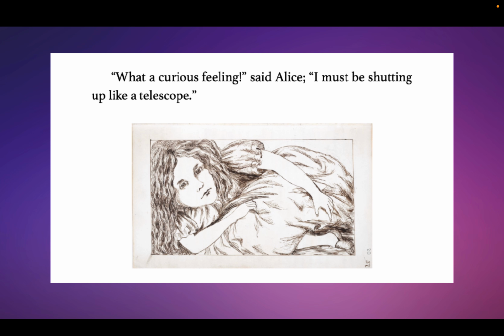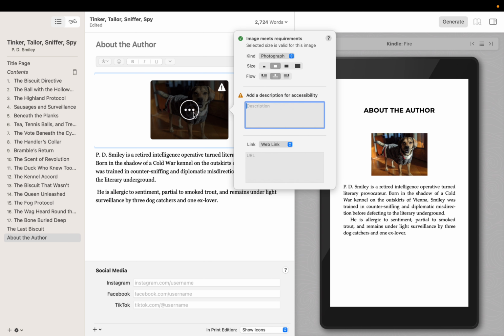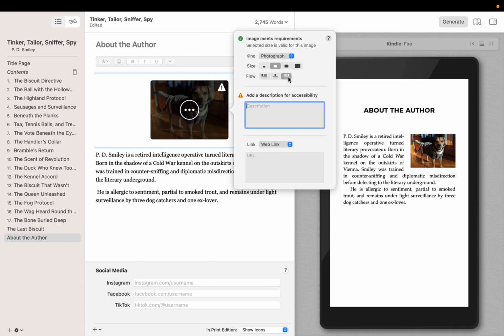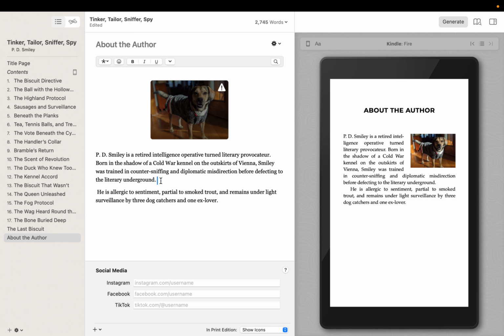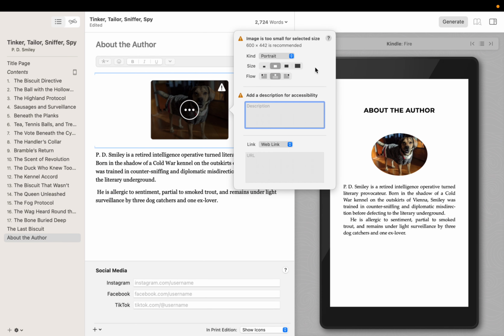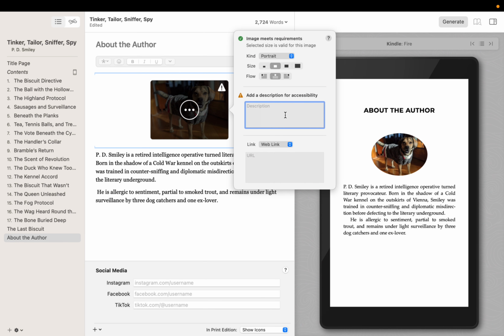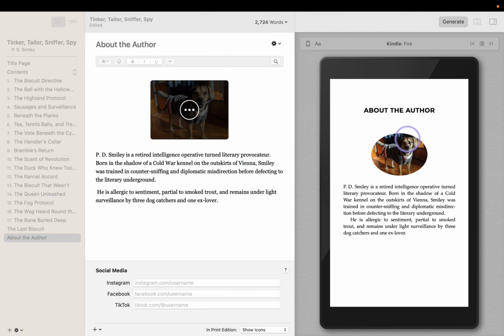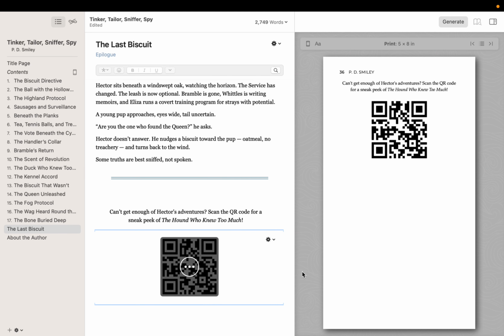Using Inline Images in Vellum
Learn how to use the Inline Image text feature. Inline Images appear within the text of your book.

Written instructions on how to add Inline Images to a book can be found

00:00 Introduction
00:28 Adding an Inline Image
00:57 Accessing Image Properties
01:50 Styling an Inline Image
03:04 Size Warnings
03:51 Adding an Accessibility Description
04:29 Adding a Link
04:41 Adding a Caption
05:10 Removing an Inline Image
05:17 Making an Inline Image Edition-Specific
05:45 Page Breaks in Ebook Editions
06:15 Conclusion